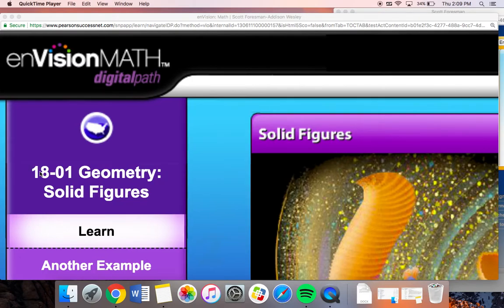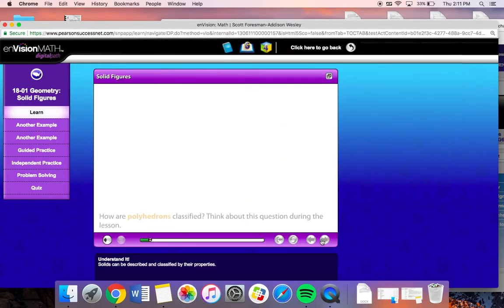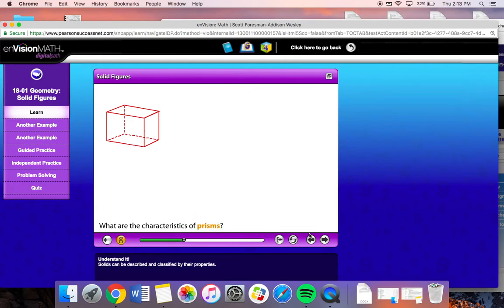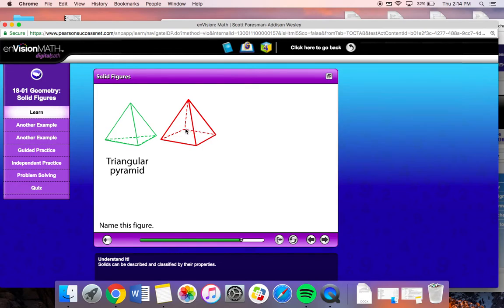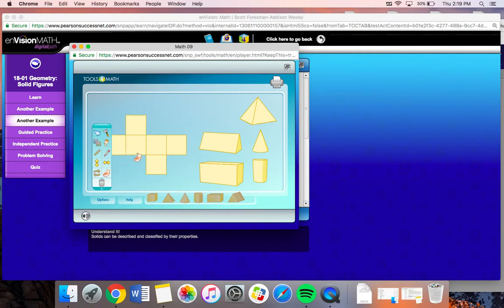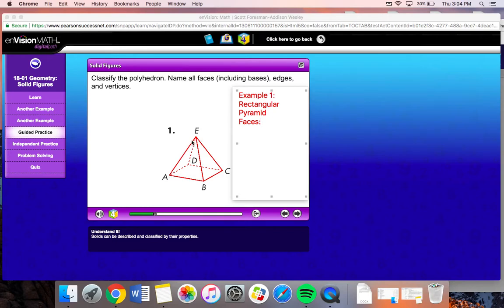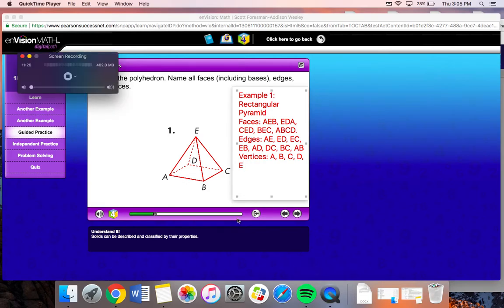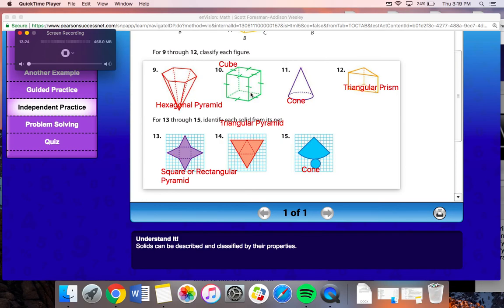18 1 Geometry Solid Figures